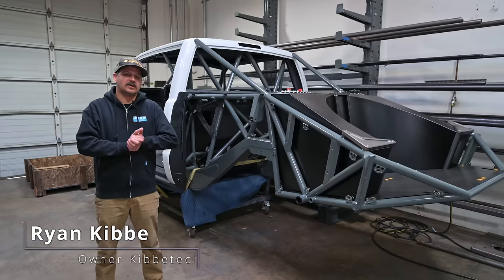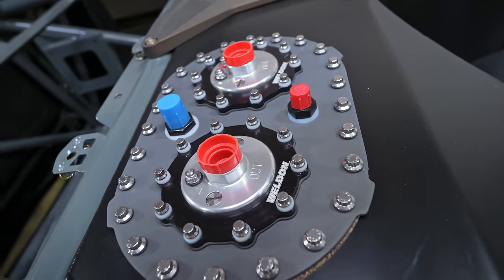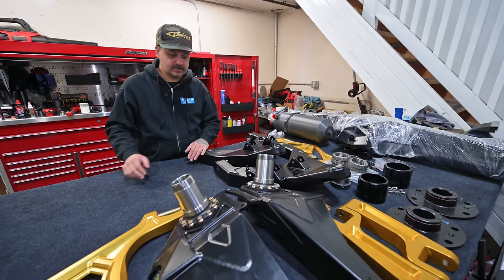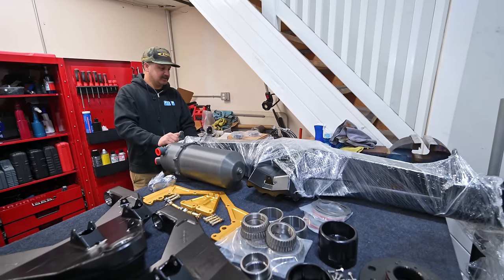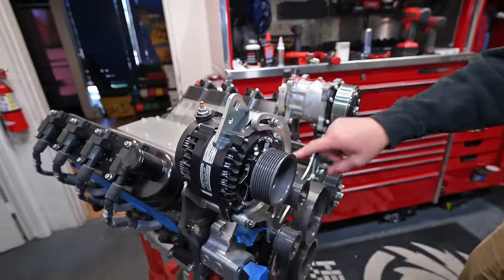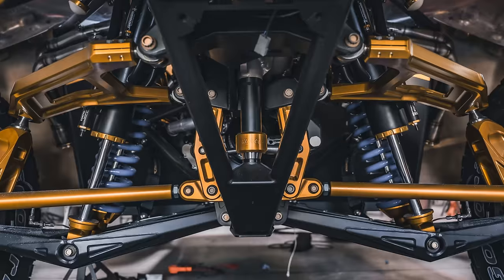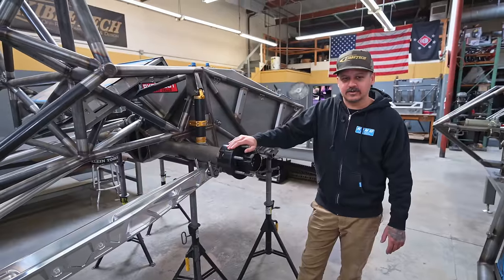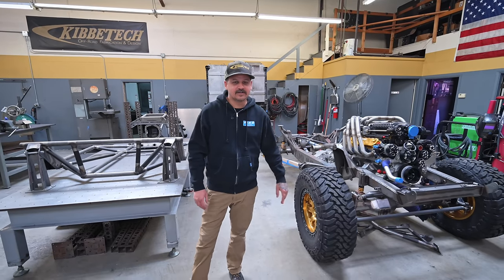WE BUILT A TROPHY TRUCK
Get ready to witness the culmination of precision engineering, cutting-edge design, and offroad mastery as we unveil our latest creation: The Kibbetech Built Trophy Truck!

In this episode, join us on a journey through the meticulous build process, where raw power meets unparalleled craftsmanship. From high-performance suspension to custom fabrication, we're pulling back the curtain to showcase the heart and soul poured into this offroad beast.

Don't miss a beat! The Kibbetech Built Trophy Truck is not just a vehicle; it's a testament to our commitment to pushing the boundaries of offroad innovation.

- Your ultimate destination for top-tier fabrication, accessories, and offroad essentials.